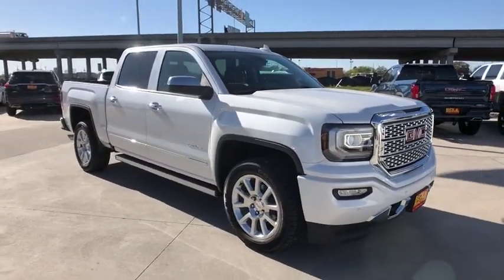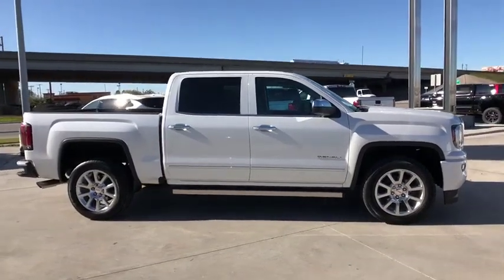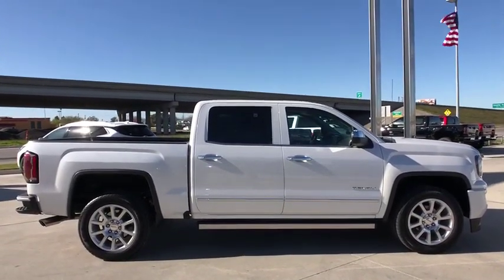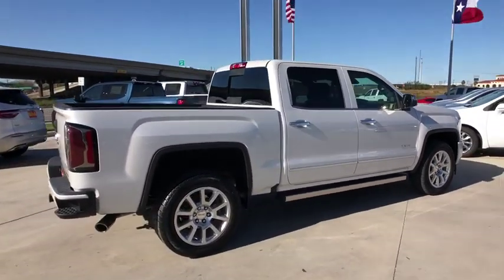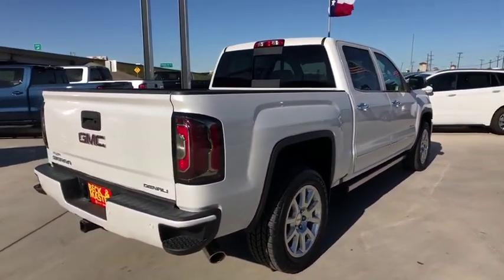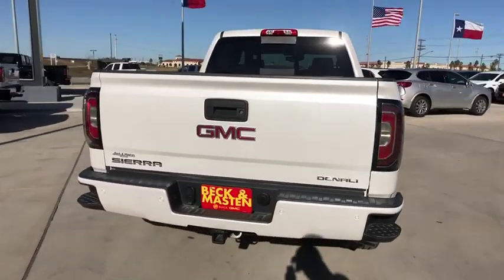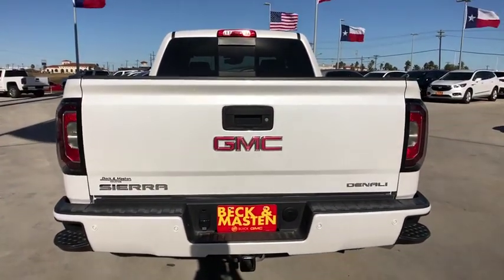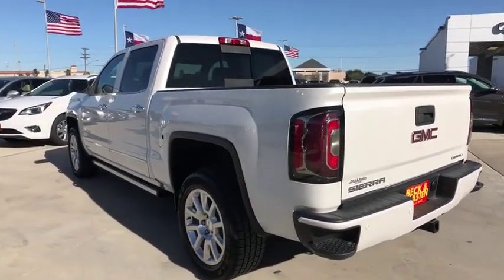2018 GMC Sierra 1500 Corpus Christi, Kingsville, Alice, San Antonio, Robstown, TX G519014A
White Frost Tricoat Used 2018 GMC Sierra 1500 available in Robstown, Texas at Beck & Masten GMC Buick Coastal Bend. Servicing the Corpus Christi, Kingsville, Alice, San Antonio, TX area.
2018 GMC Sierra 1500 Denali - Stock#: G519014A - VIN#: 3GTP1PEC5JG438551

White Frost 2018 GMC Sierra 1500 Denali RWD 8-Speed Automatic with Overdrive EcoTec3 5.3L V8 8-Speed Automatic with Overdrive, jet black Leather, 6 Rectangular Chromed Tubular Assist Steps, Adjustable pedals, Forward Collision Alert, GMC 4G LTE, HD Radio, Heated & Ventilated Front Bucket Seats, Power Sunroof, Radio: AM/FM/GMC Infotainment & Navigation, SiriusXM Satellite Radio, Wheels: 20 x 9 Bright Machined Aluminum.#1 for 3 Reasons: Price, Selection, Repeat Business. Recent Arrival! Odometer is 6438 miles below market average!